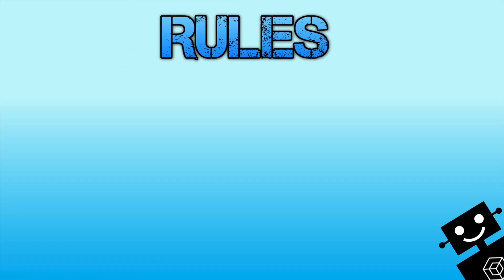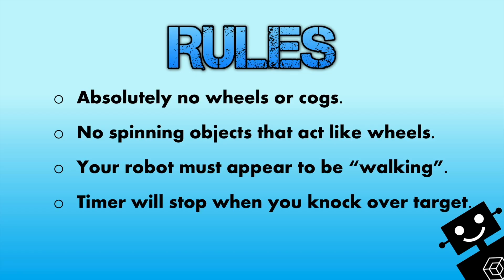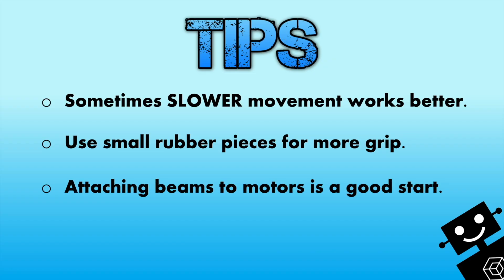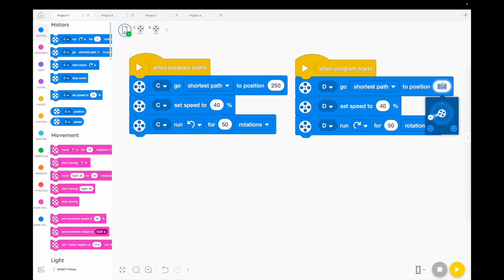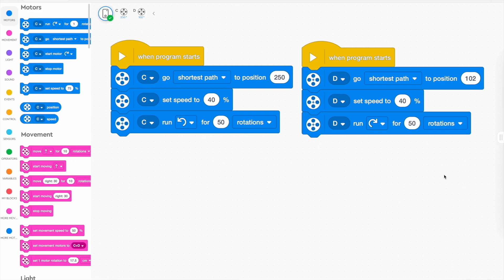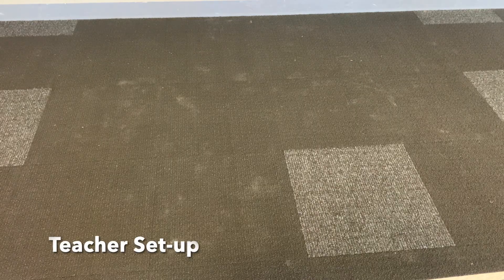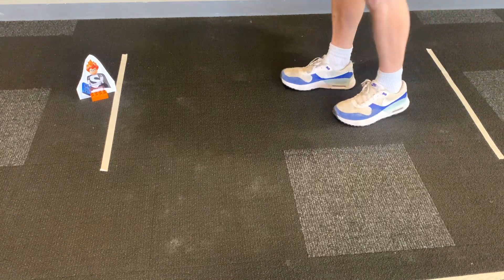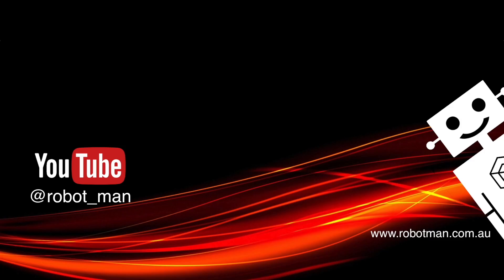Lego Spike Prime Walking Robot Challenge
Challenge your students to build a walking LEGO Spike Prime robot in this full STEM lesson from Robot Man!
In this engaging robotics challenge, your students will learn how to design, build, and code a LEGO Spike Prime robot that appears to walk. This hands-on lesson includes step-by-step guidance, building tips, and coding tutorials to help students create a functional walking robot.

The goal? Compete to see which robot can walk a short distance the fastest! Ideal for classroom STEM projects, robotics clubs, or maker spaces.

🔧 Perfect for teachers looking for LEGO robotics lesson plans
🤖 Great for students learning about engineering, motion, and coding
🏁 Includes everything you need to run a classroom competition

Whether you're preparing for a robotics competition or just looking to inspire creative problem-solving, this LEGO Spike Prime walking robot challenge will be a classroom favourite!

CHAPTERS:
00:00 Table of Contents
00:15 Robot Man Introducing Challenge
00:40 Rules and Tips
01:39 Construction Ideas
03:29 Coding your walking robot
07:11 Teacher Setup instructions

EXTENSION IDEAS:
Get robot to "see" target and react when it gets close by using distance sensor.

SCORING
Sometimes, when I run this activity, I will say, attempt to get your best time as many times as you like, but when there is less than 10 minutes before the end of the lesson, you can only have ONE MORE ATTEMPT.

If you are desperate to keep score, or find a winner I recommend my...

QUICKEST TIME
Time individuals to find the fastest time. (Always start timer when robot starts moving)

(These are Google Sheets. Go to “FILE” and select “Make a copy”)

TEACHER OBSERVATION ASSESSMENT WORKSHEET
I made this spreadsheet for you to make a copy. You can enter a score for each student on a scale of 1-5. Customisable and handy!
(there is a link to the actual Google Sheet on the video’s description)

STUDENT SELF-ASSESSMENT
Here are two worksheets (one for older, one for younger) that teachers choose from, for students to fill out after the challenge. Print hard copy, or get students to fill in Word ‘soft” version:

A comprehensive lesson plan and curriculum links for this challenge can be found